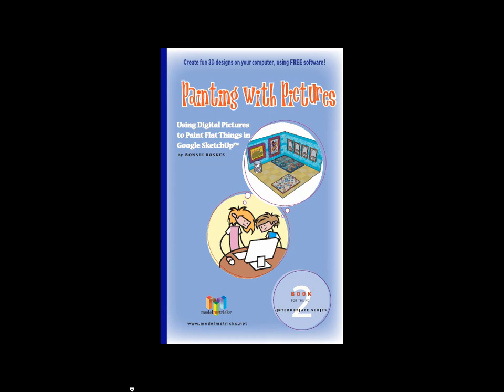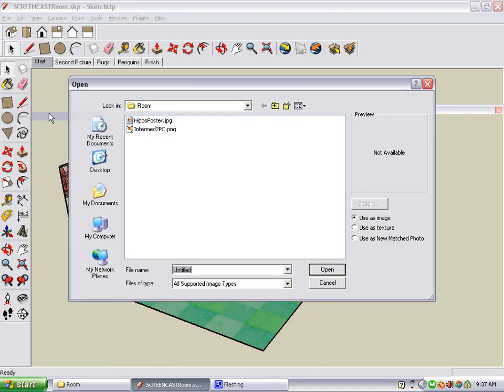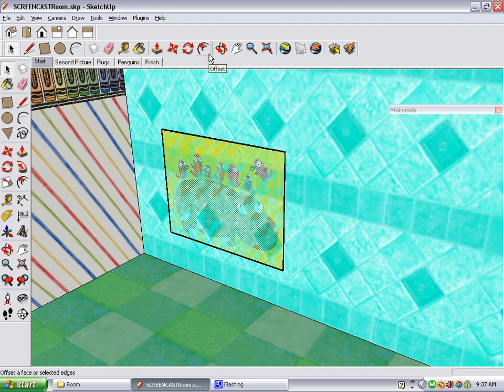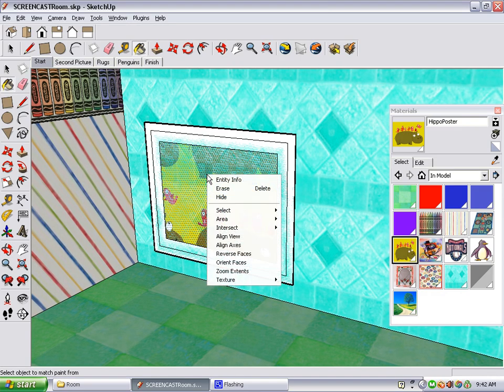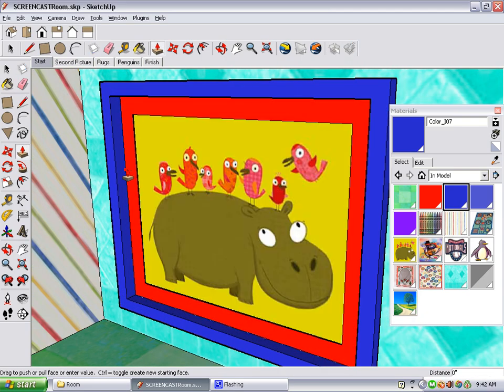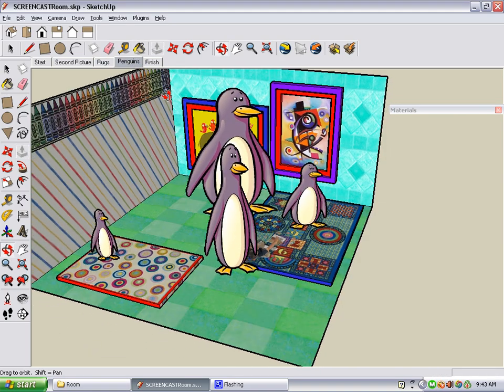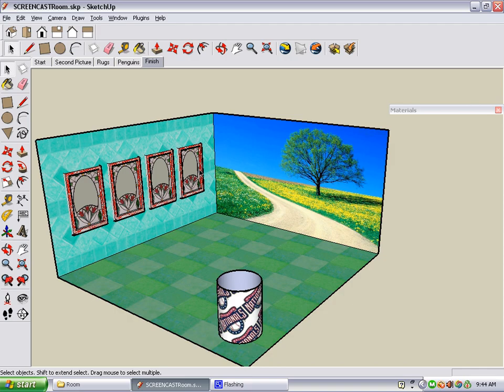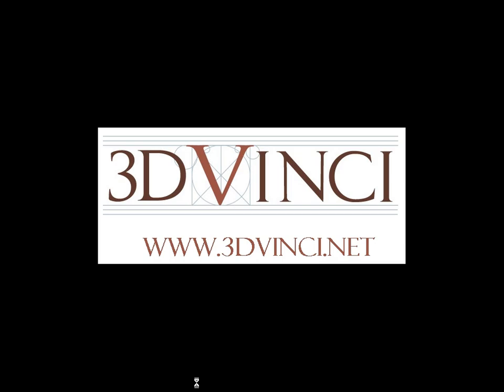3DVinci: Painting with Pictures (SketchUp Projects)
This screencast describes some of the projects in the book "Painting with Pictures," which is part of the ModelMetricks Intermediate Series. You'll see how to use digital pictures to create a poster, and see how images can also be used to paint walls and floors, and create rugs, windows, and even animal cutouts.